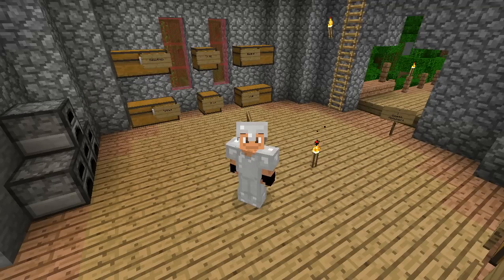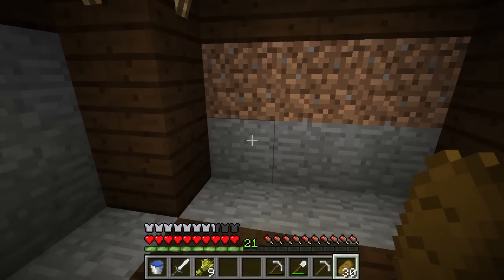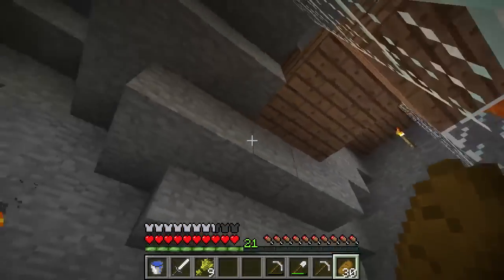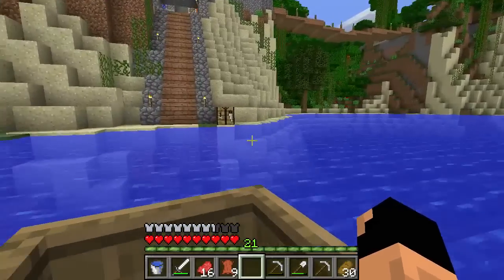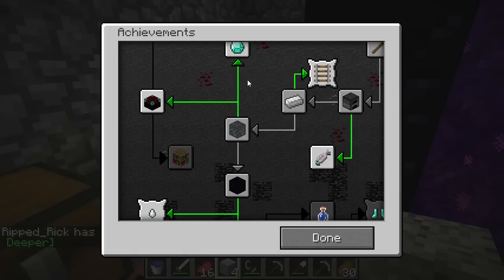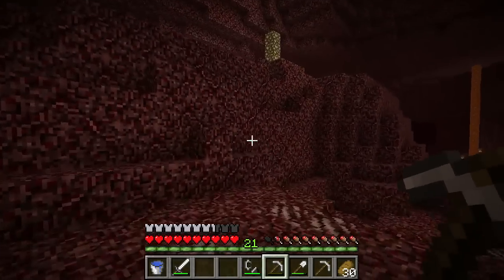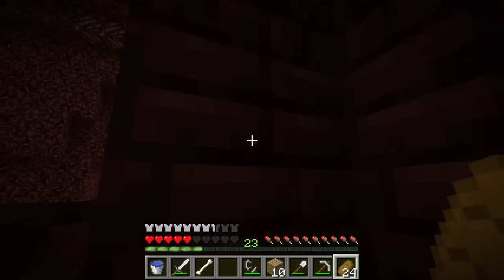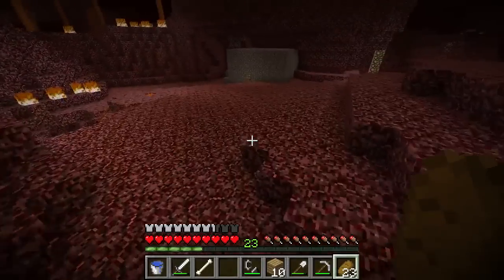Back to Basics Ep.19 | Vanilla Minecraft 1.8 | Progress!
In this episode we see our finished product, start our road to enchanting and go check out the nether fortress!

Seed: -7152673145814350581